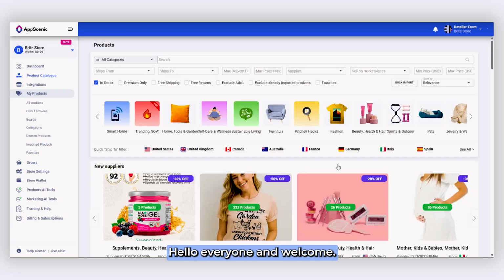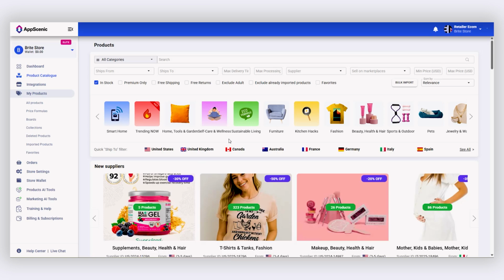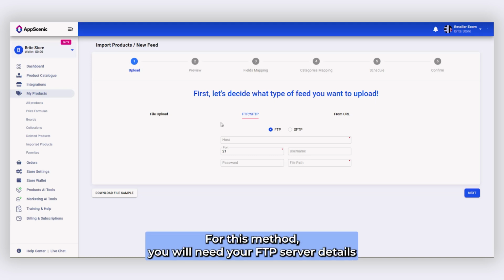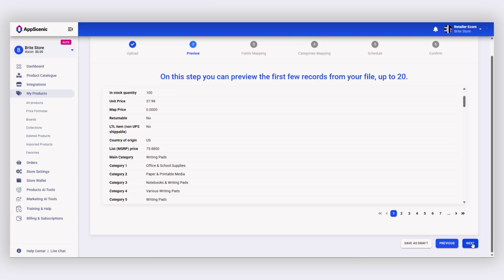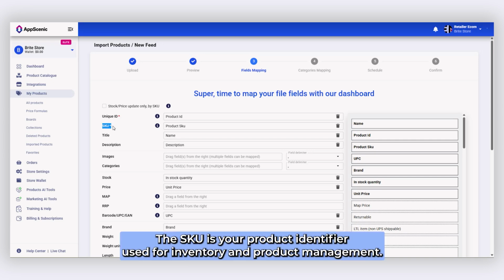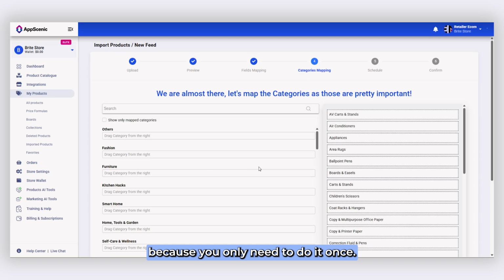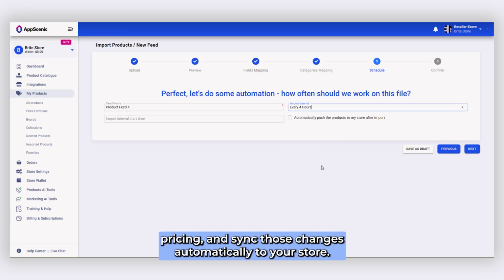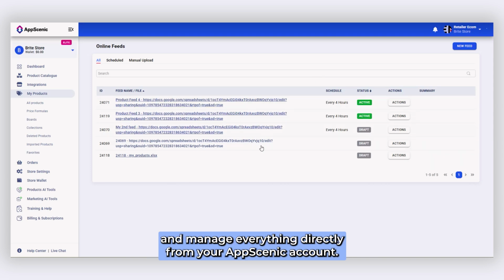How to Import Products from ANY Supplier into AppScenic (Online Feed Tutorial)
Import products into AppScenic from virtually ANY supplier or third-party source using our new Online Feed feature.

In this tutorial, we’ll show you step-by-step how to:
• Import supplier product feeds into AppScenic
• Sync products automatically 24/7
• Map product fields and categories
• Import variants, images, stock, pricing, and more
• Push imported products directly to your store
• Automate updates from suppliers to your ecommerce store

This new functionality allows retailers and dropshippers to work with suppliers that are not directly integrated with AppScenic, while still benefiting from automation, syncing, AI tools, and centralized product management.

Whether your supplier provides a CSV file, Excel feed, FTP feed, Google Sheet, Dropbox link, or public feed URL, AppScenic can help you automate the entire workflow.

By joining AppScenic, store owners get access to:

✅ Over 1,000,000 dropshipping and wholesale products
✅ Top-tier suppliers from USA/UK/EU/CAN/AUS
✅ AI-powered tools for improving your store products
✅ Fast shipping and prime services
✅ Import products to store with just a click
✅ Auto-ordering
✅ 24/7 price and stock sync
✅ Auto-import tracking numbers
✅ Easy returns

We've got your back, reach out anytime and our experts will answer all your questions.

You can get in touch with us via:

💬 Live chat. and click on the chat icon in the bottom-right corner